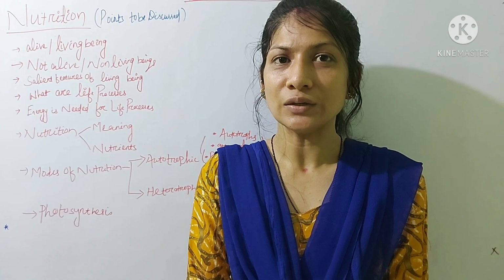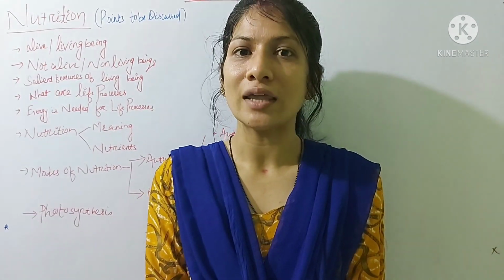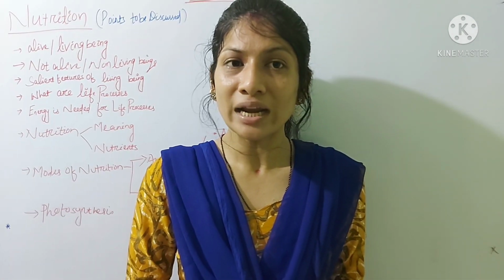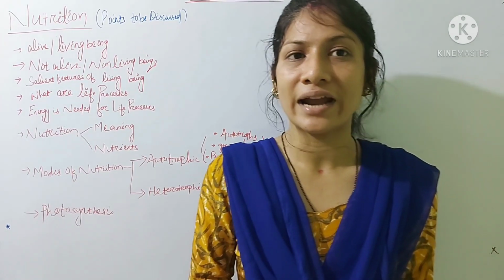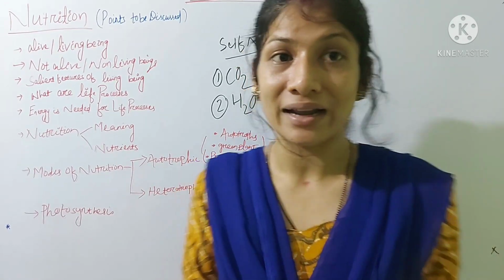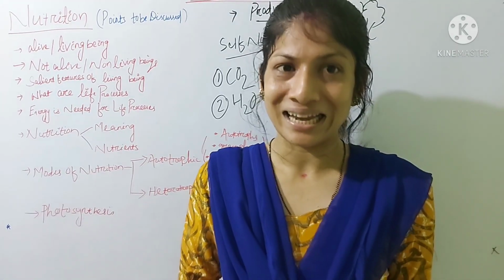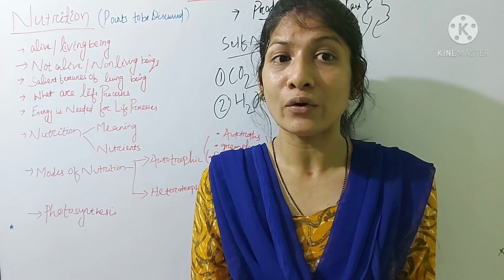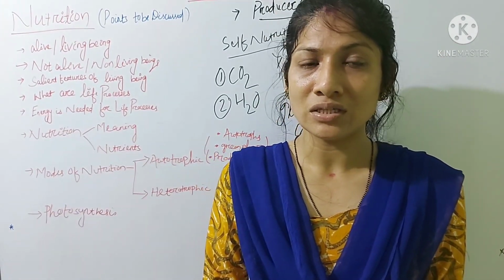Class 10 (CBSE) | Chapter-1 NUTRITION | Part - 1